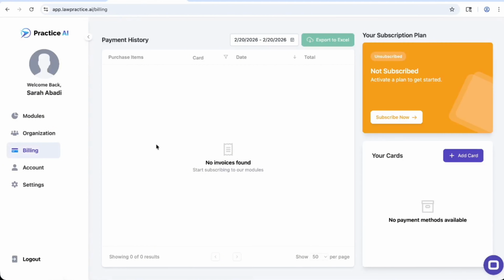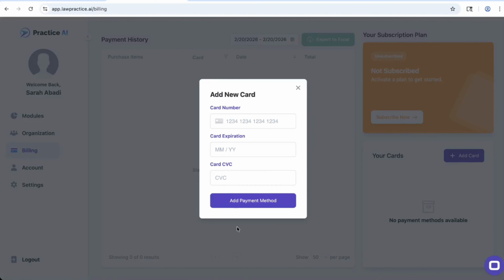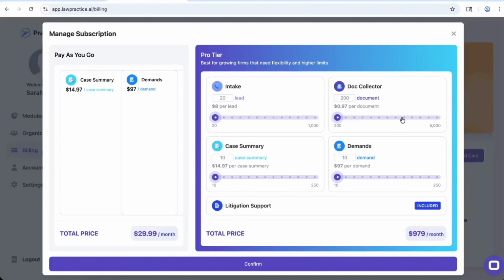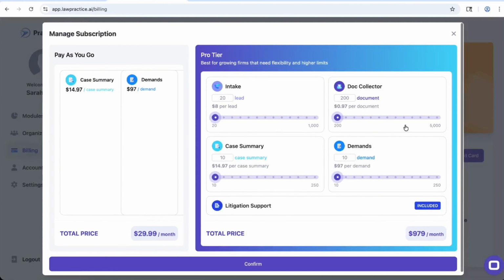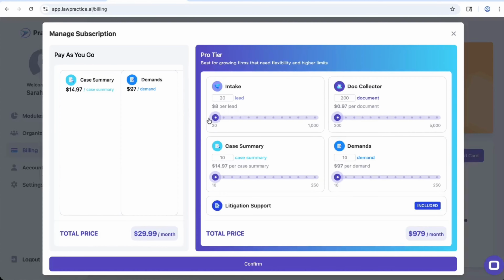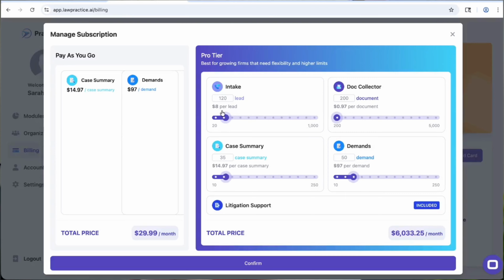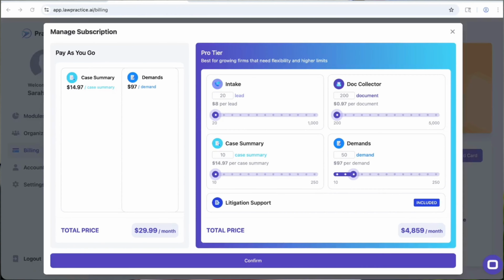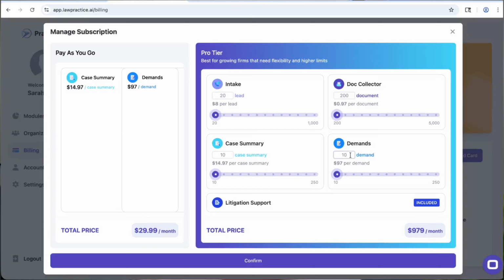LPAI Billing Tutorial | Manage Your Subscription and Payments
This tutorial covers the LPAI billing workflow, including subscription management, payment details, and account billing settings. Use this guide to keep your account organized and avoid billing issues.